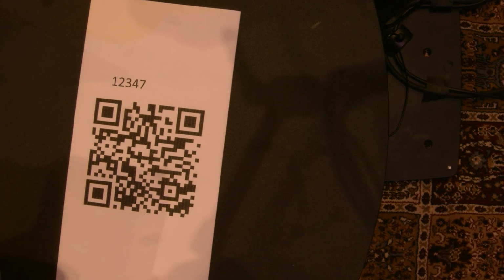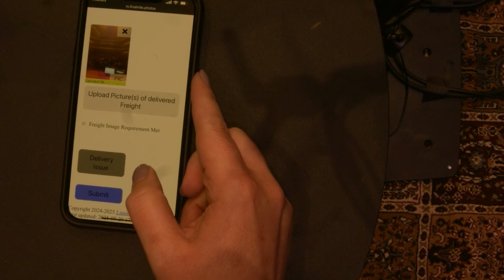Liminal Network @ Minnedemo41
Customers expect instant updates. In ecommerce that means self-service delivery pictures, status, and documents. But how do you deliver a B2C-level experience with a legacy B2B tech stack?

That’s where Liminal Network comes in, with tools are designed to easily connect your existing systems with your partners, enabling the experience your customers and users want without a capital project.